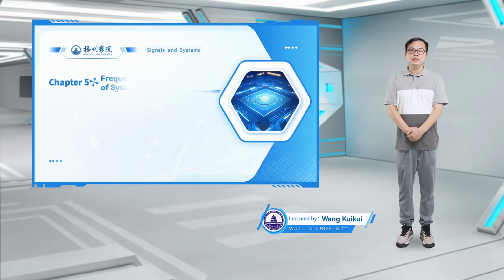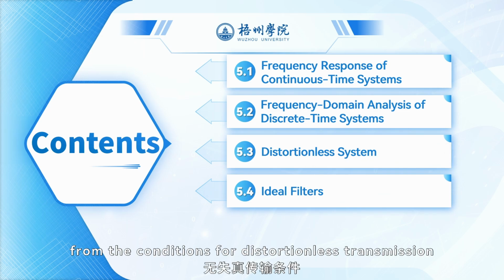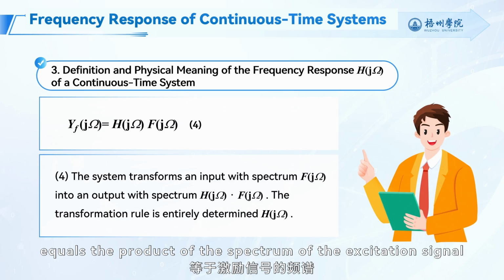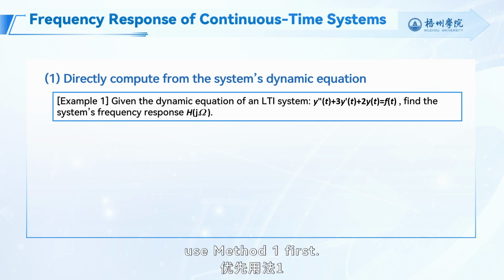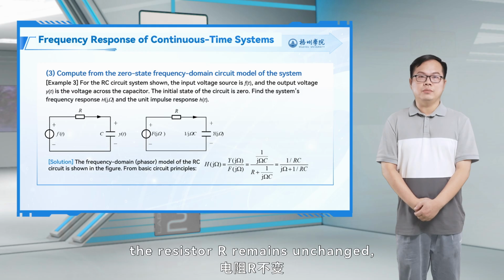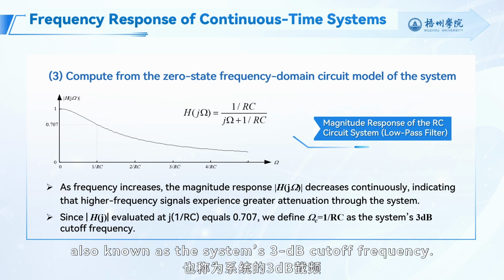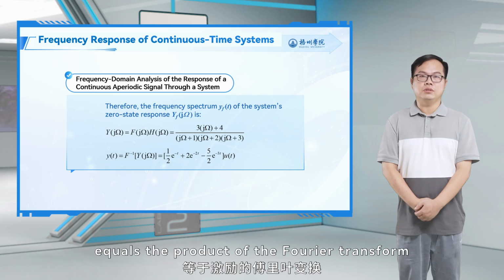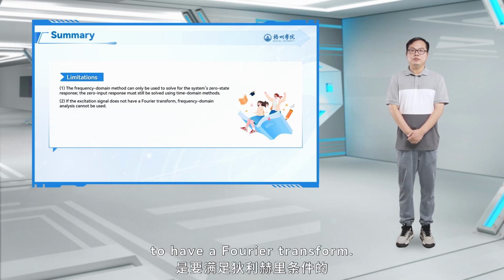5 1 Frequency Response of Continuous‑Time Systems